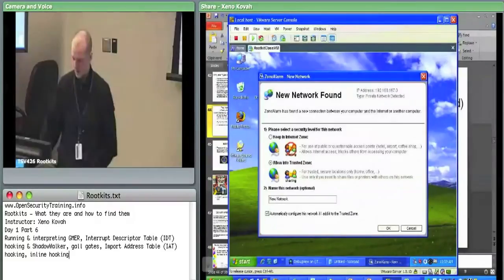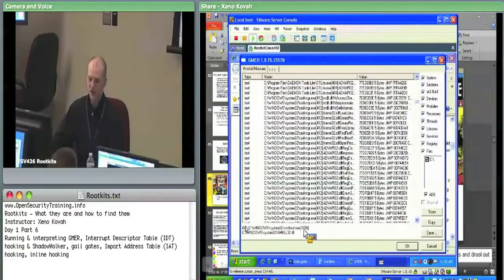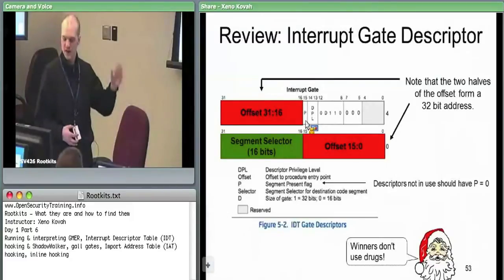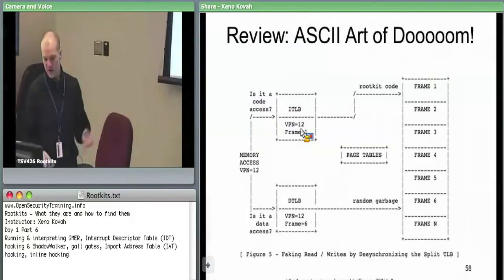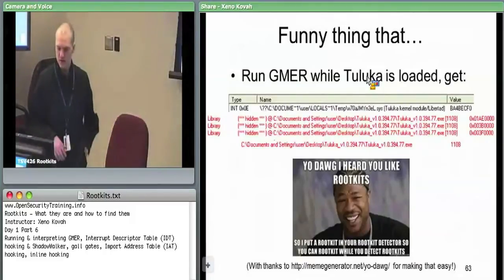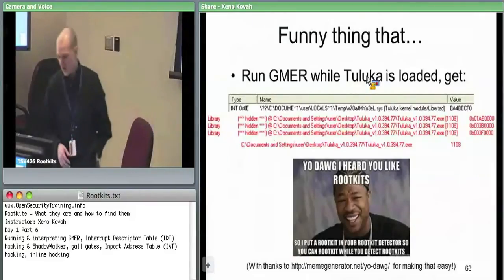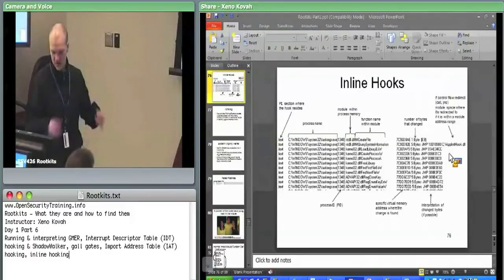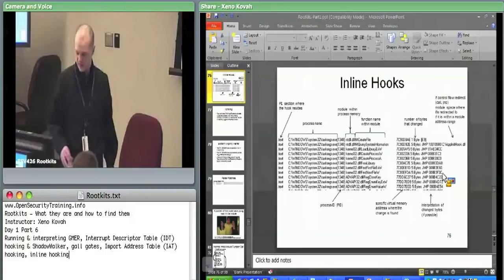Day 1 Part 3: Rootkits: What they are, and how to find them